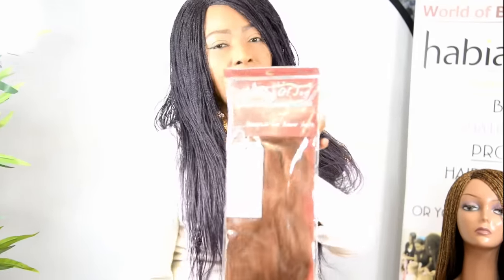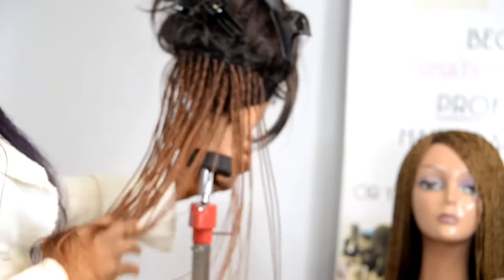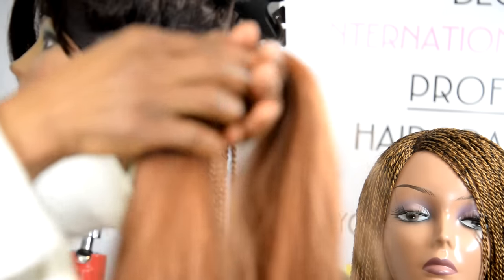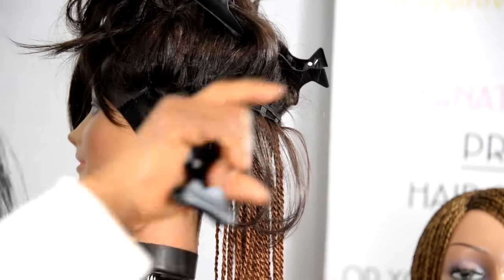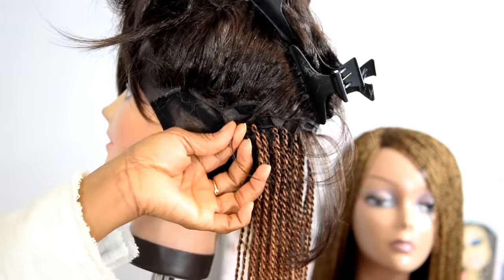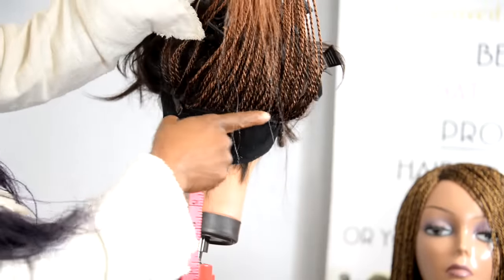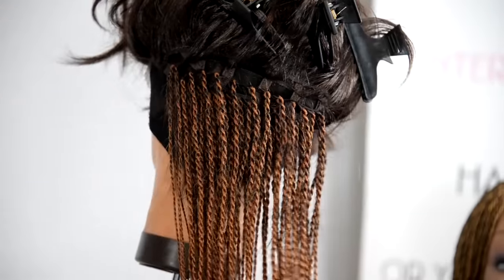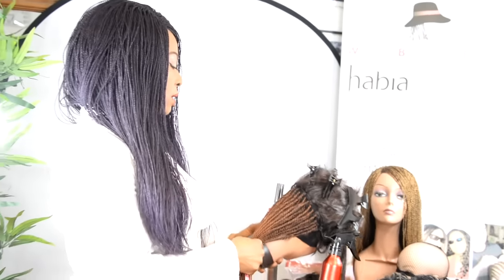MEZI MILLION TWIST WIGS- A TRAILER FOR THE FULL TUTORIAL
The braided wig is the latest in braid fashion. This comprehensive tutorial will teach you how to produce a professional wig unit. This is an advanced technique and knowledge of Senegalese Root twist is essential.